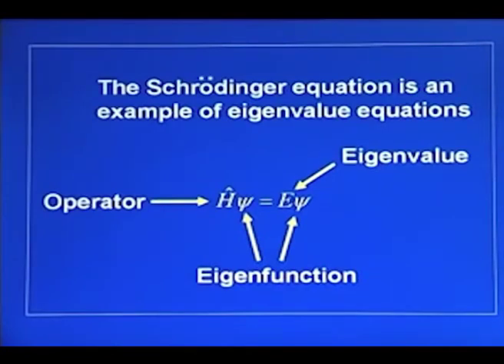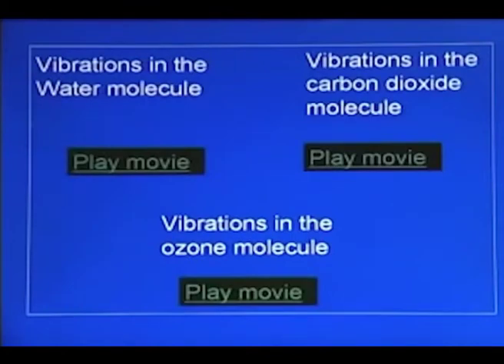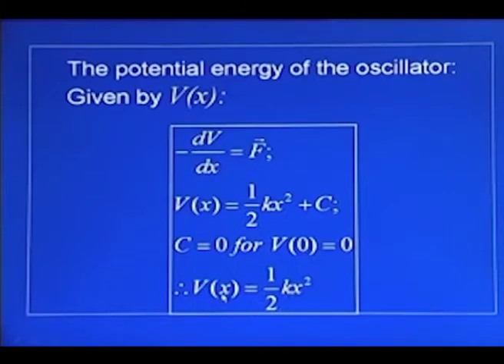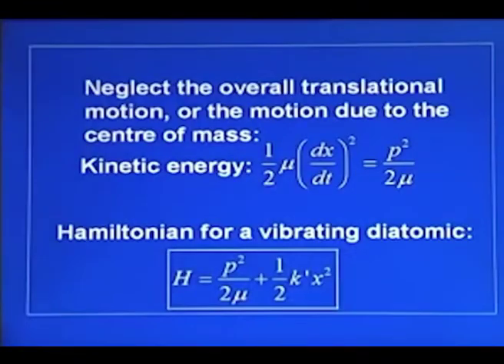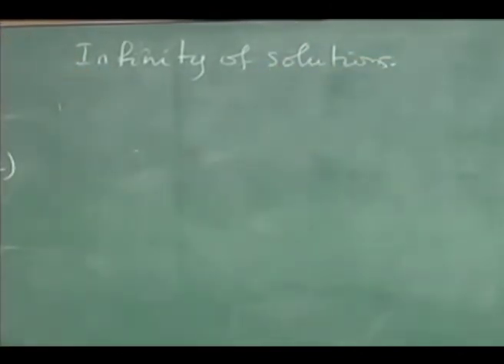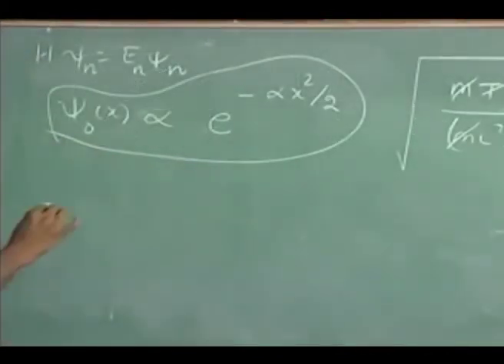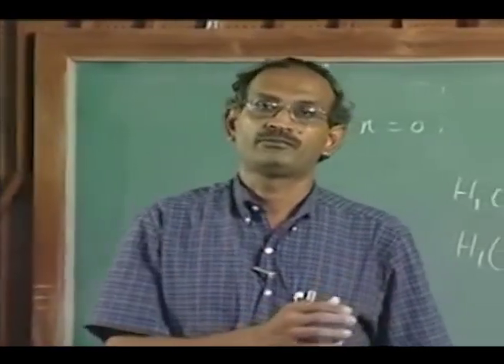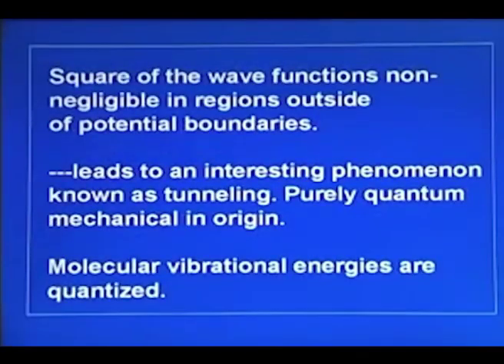Harmonic Oscillator and Molecular Vibration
Courses: Engineering Chemistry